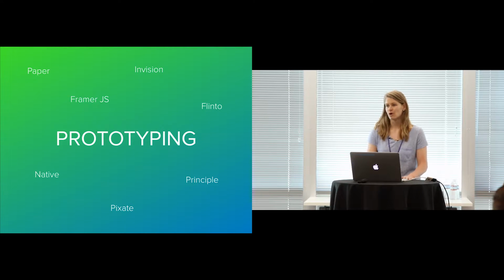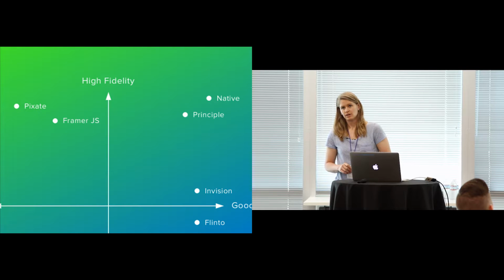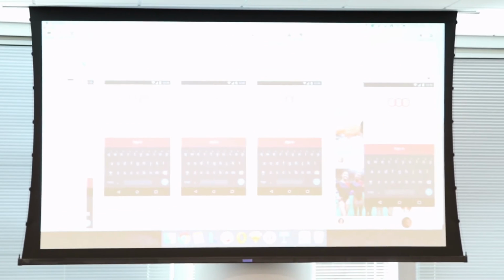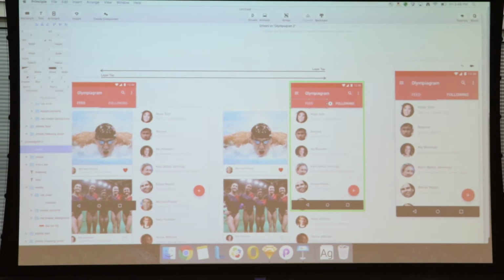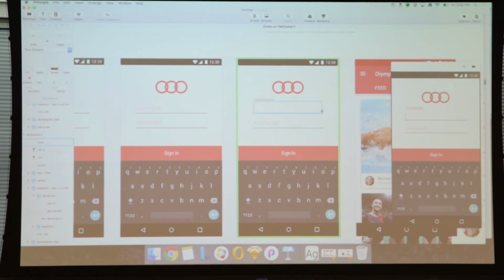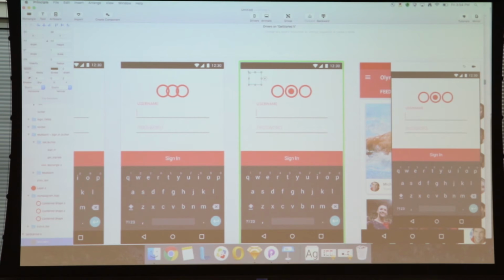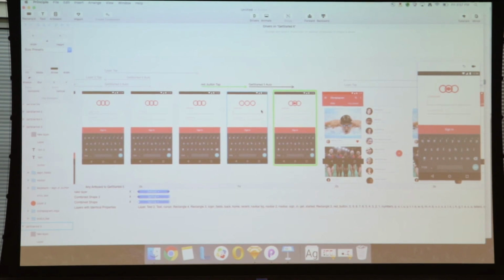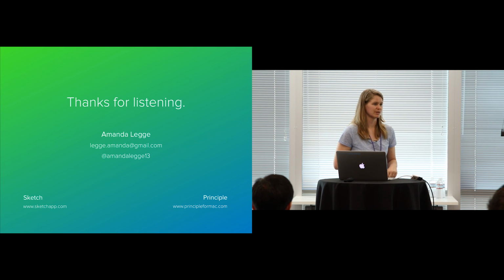Amanda Legge - Prototyping for Android in Principle - Android Summit 2016